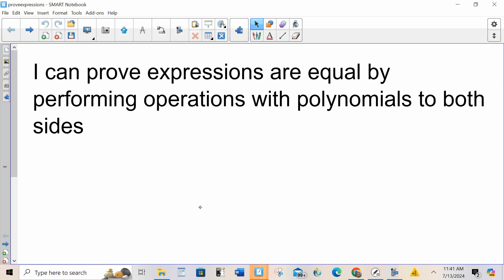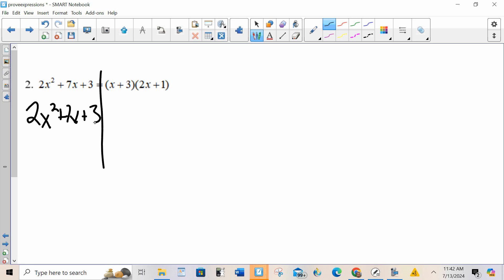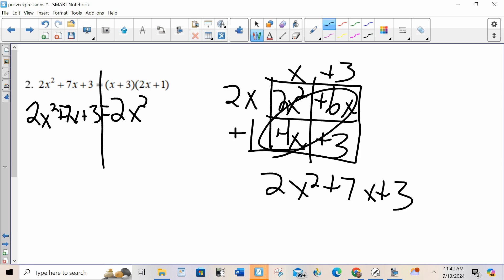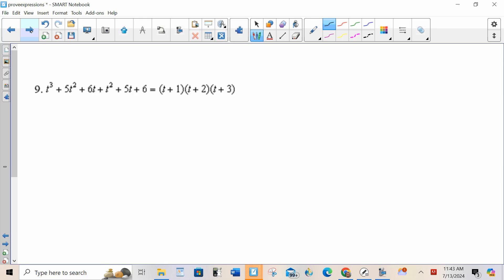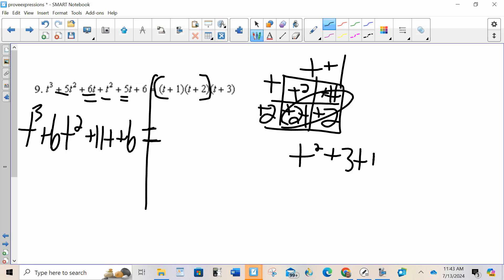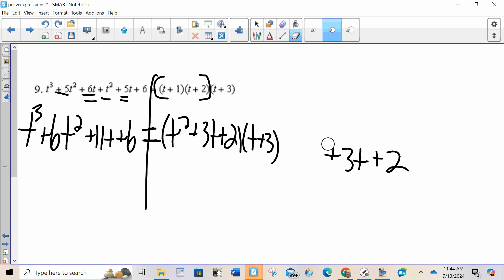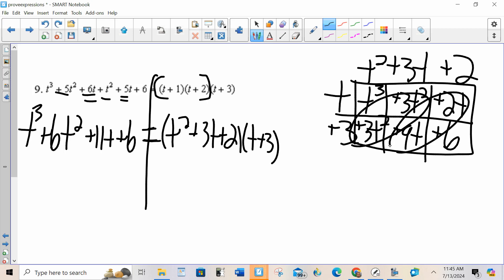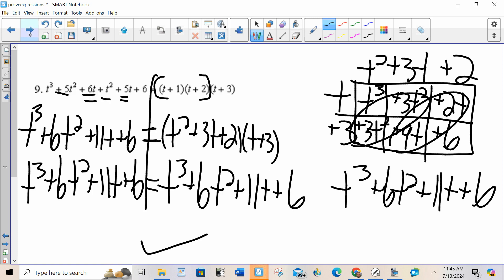Proving Expressions are Equal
Perform operations with polynomials on both the left hand side and right hand side and show that they are equal